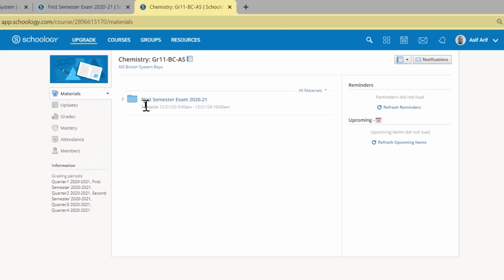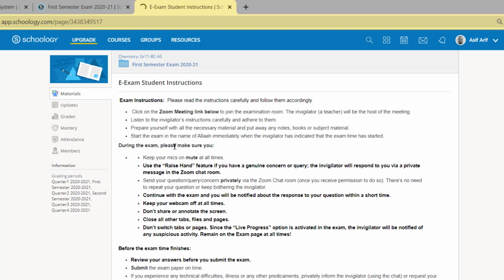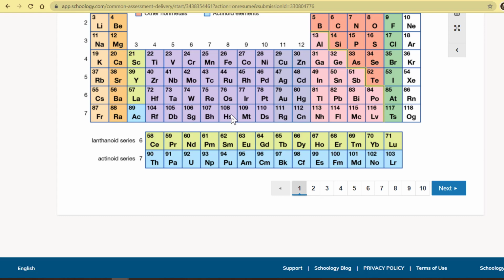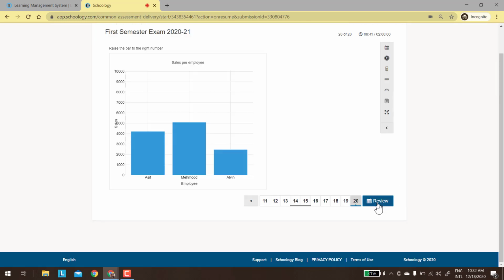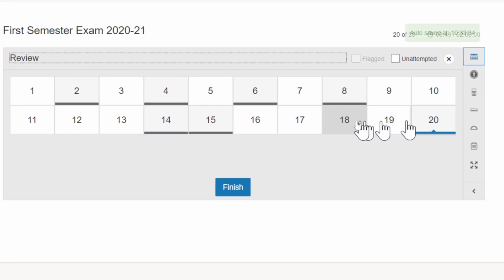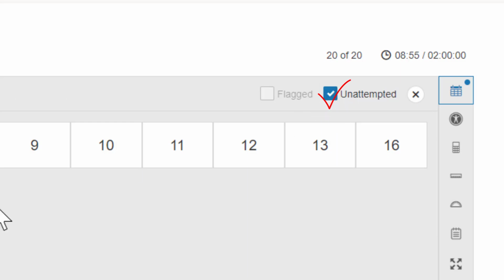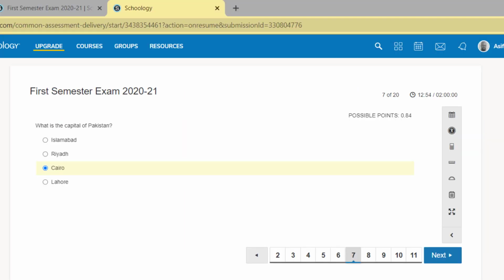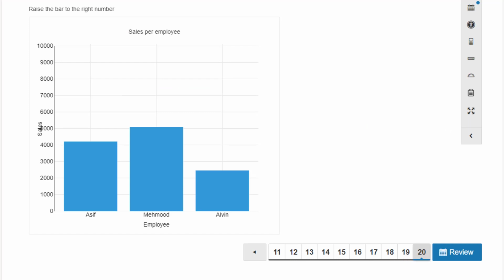How to attend the First Semester Examinations online